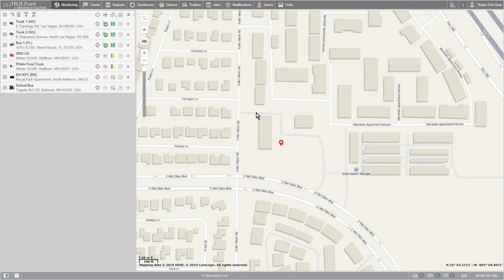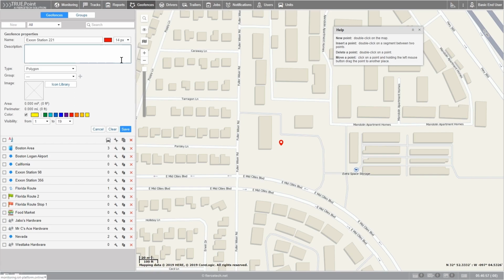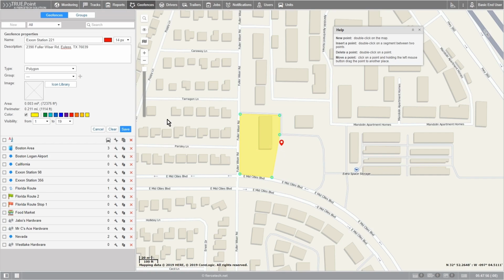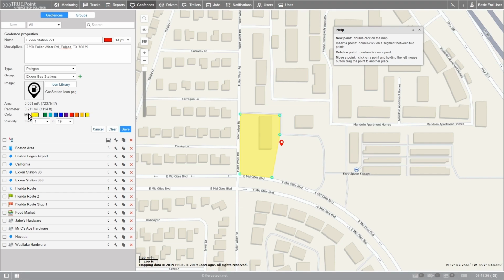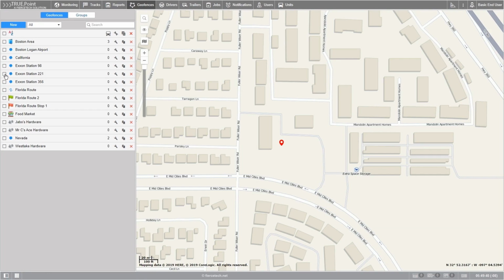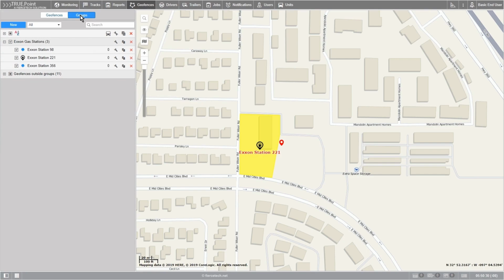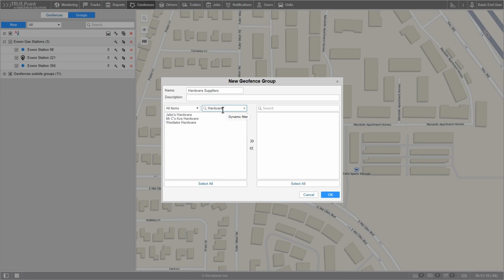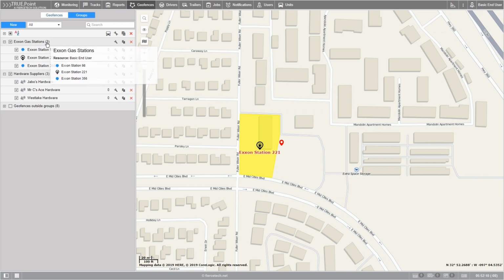True.Point - Geofences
Familiarization and introductory training to Geofences tab module.